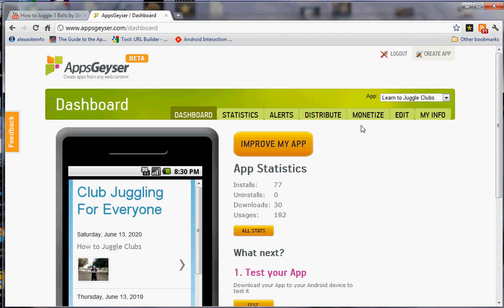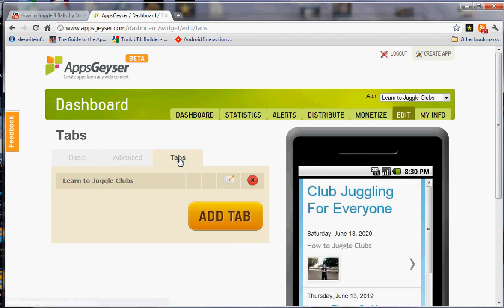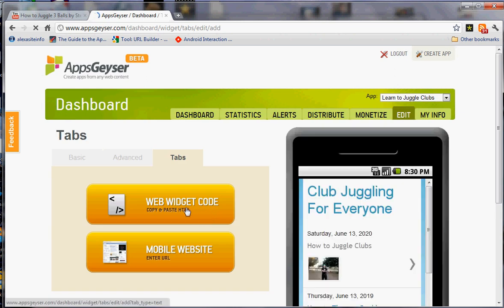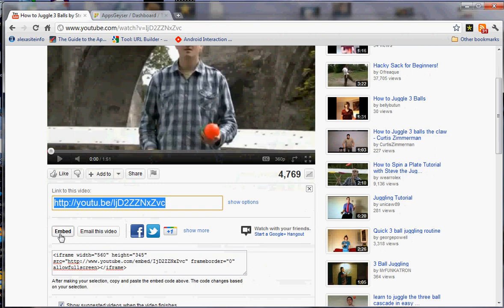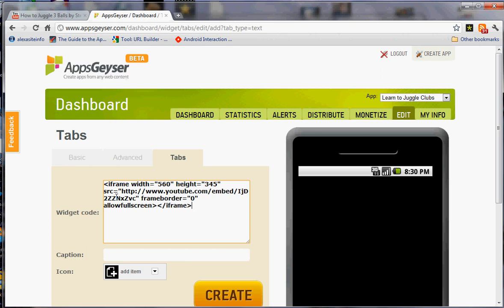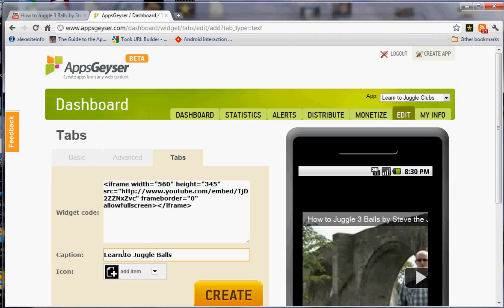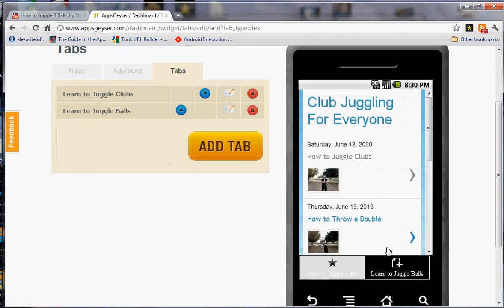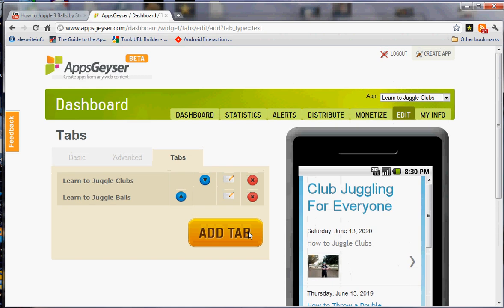Creating Tabbed Apps With AppsGeyser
AppsGeyser makes it easy to create tabbed Android apps. This video shows you how to add a tab to your app easily.